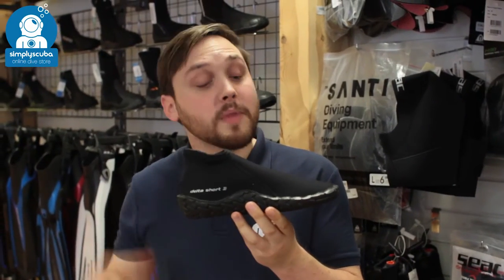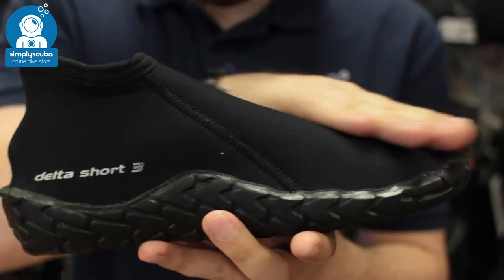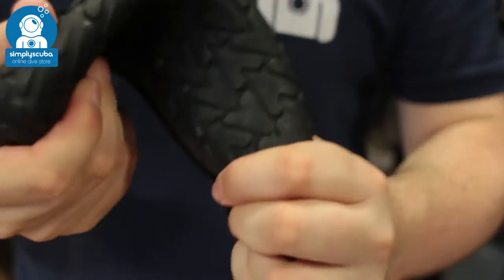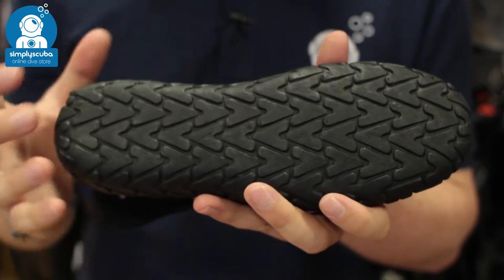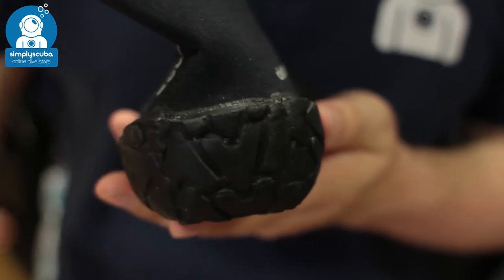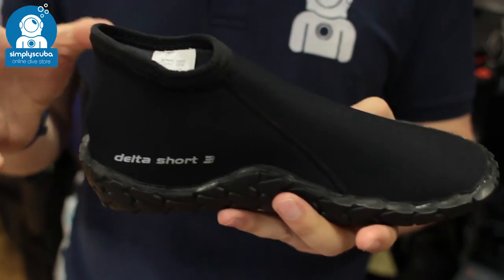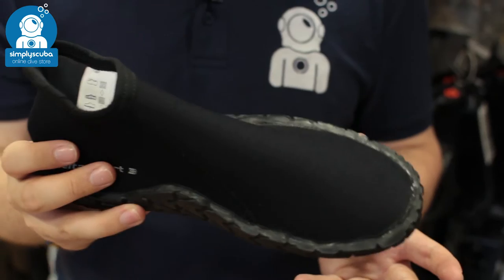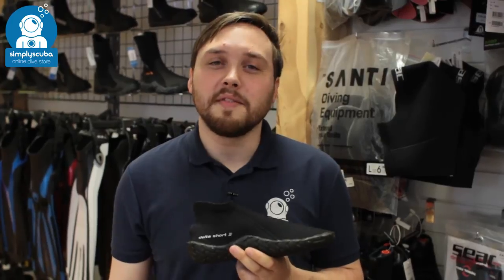Scubapro Delta Short 3MM Boots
The Scubapro Delta 3mm Short Boots are a shorter, thinner slipper for warm waters without any zippers or velcro. The low-cut design make them comfortable and easy to don and doff with a soft sole that can move with your feet.